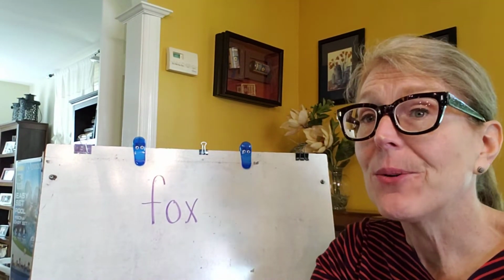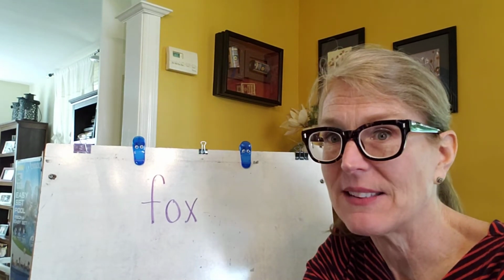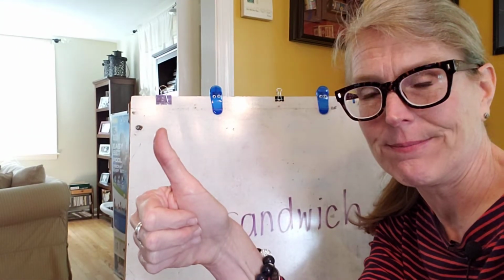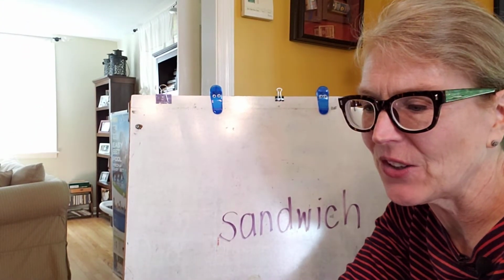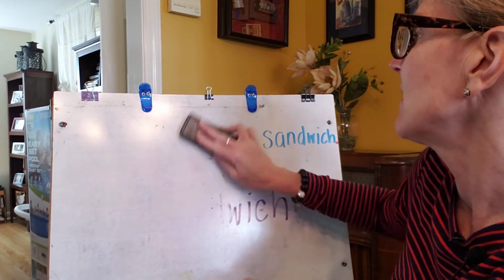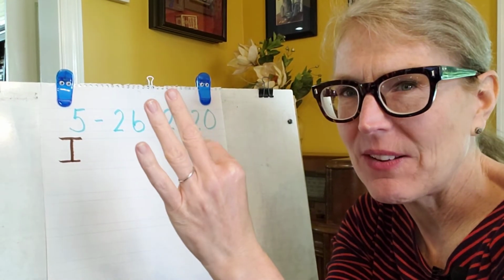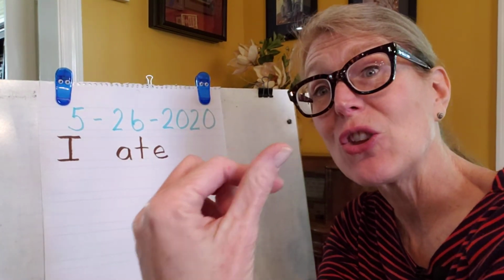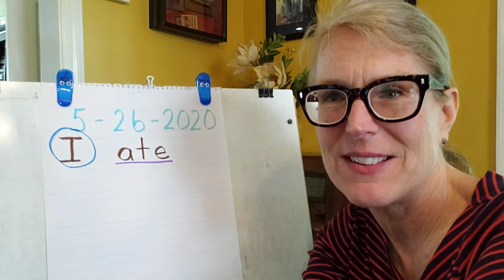5/26 Reading/Writing: Drawing Conclusions and Complete Sentences